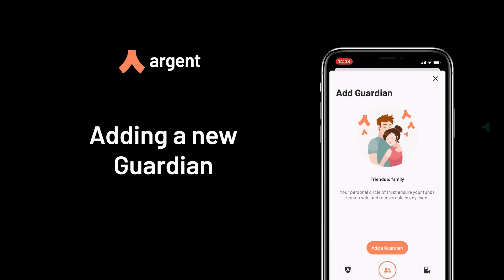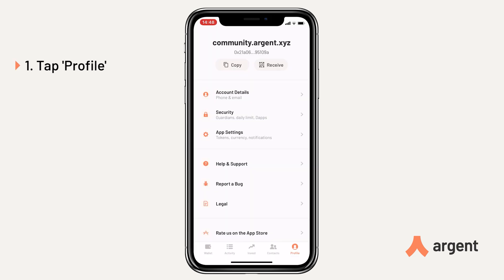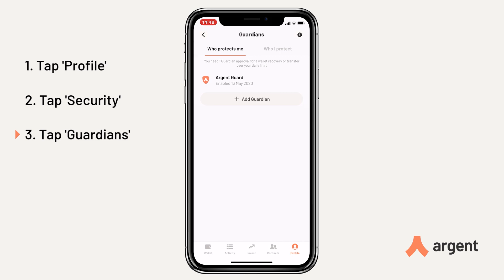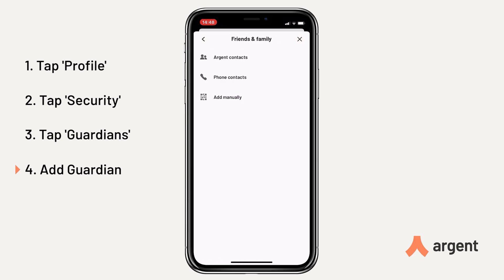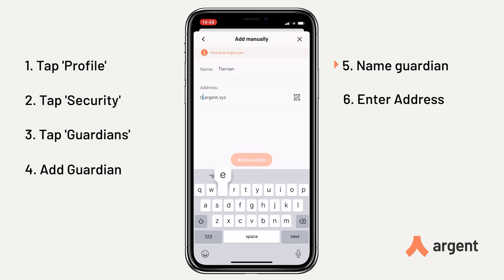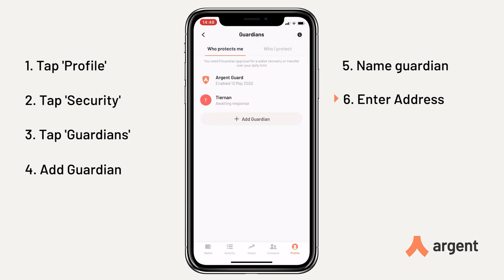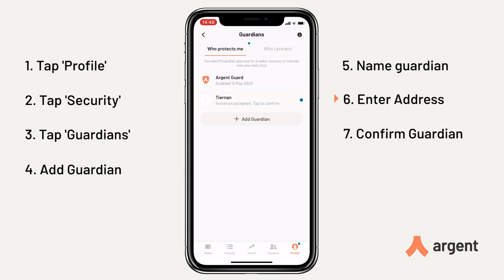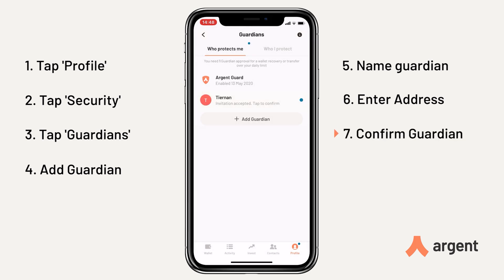Adding a new guardian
Guardians help you keep your wallet safe. Here's how to add a guardian to your Argent wallet.

HOW IS ARGENT DIFFERENT?
Argent is the most simple and secure smart wallet for crypto.
Earn interest & invest; borrow, store and send. All in a tap.